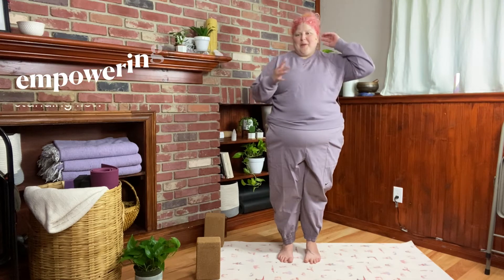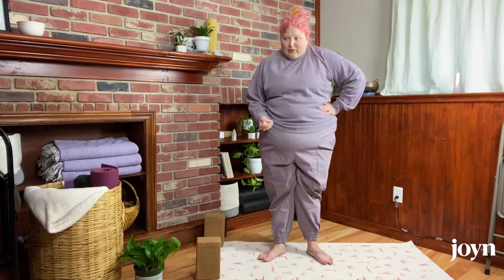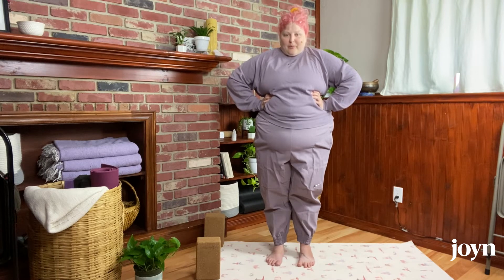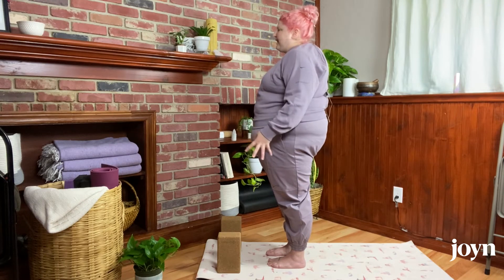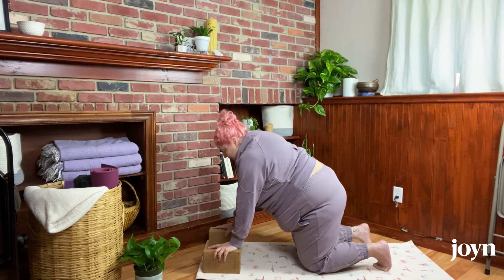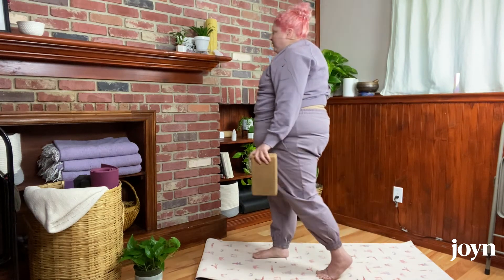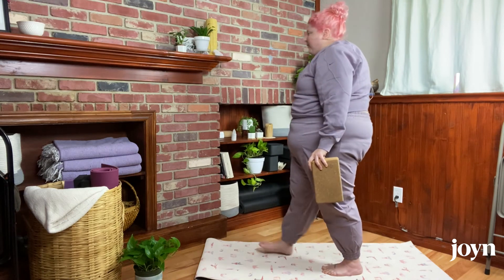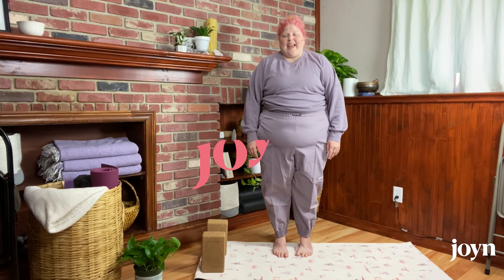15 Minute Empowering Standing Flow | Carly Stong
A standing, no-knees flow that will warm you up and leave you feeling capable and connected.

Class Type: yoga
Intensity: medium
Equipment: yoga_mat

Who's Carly?
Carly (she/her) is one of our amazing yoga instructors. She invites you to joyn in by sharing her passion for anatomy, accessibility, and supportive alignment. Is your body/mind calling for a guided restorative or flow-based yoga class? Joyn in with Carly.

Where can I find Carly?

PHYSICAL ACTIVITY
This video may include content promoting physical activity, nutrition, or general wellness. They are for your informational purposes only and are not intended as medical advice or services, or for diagnostic or treatment purposes.
• Consider the risks involved and consult with your medical professional before engaging in any physical activity.
• Never disregard professional medical advice or delay in seeking it because of something you have viewed in this content.

PARTNERS ON JOYN YOUTUBE
From time to time, JOYN may link to or partner with third-party websites, social media platforms, mobile apps, and other products and services (“Third Parties”). You may be able to connect with these Third Parties through the Joyn YouTube Platform, but this does not mean Joyn endorses, monitors or has any control over these Third Parties or their activities, which are subject to separate terms of use and privacy policies. Joyn is not responsible for the content, policies, or activities of Third Parties and you interact with Third Parties at your own risk.